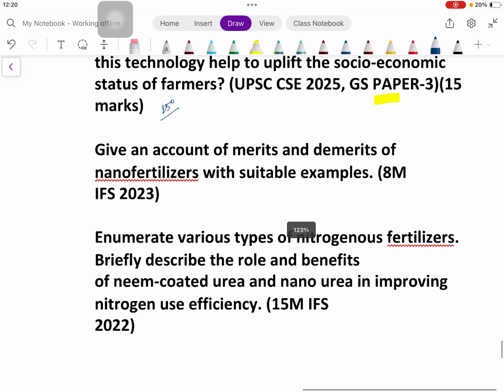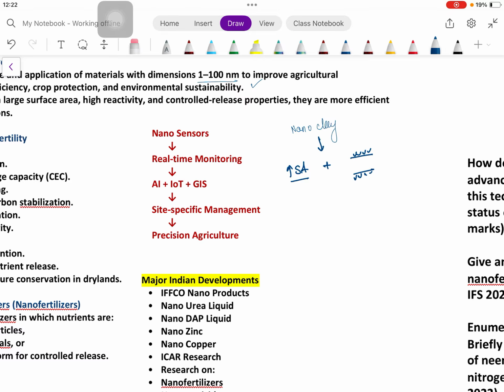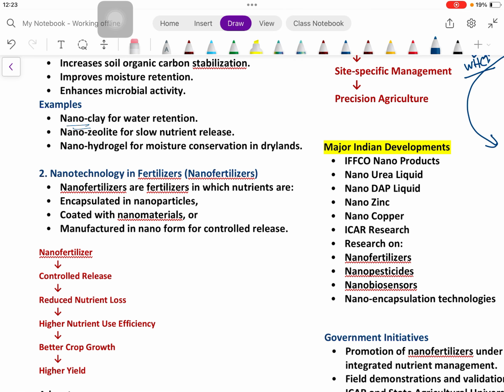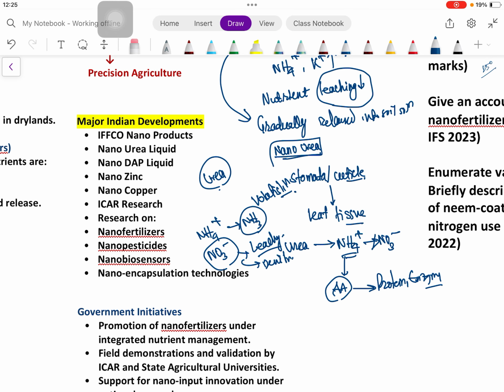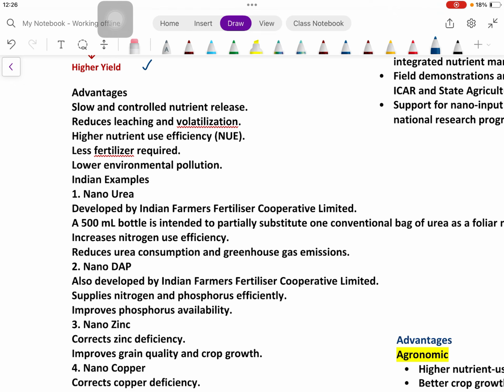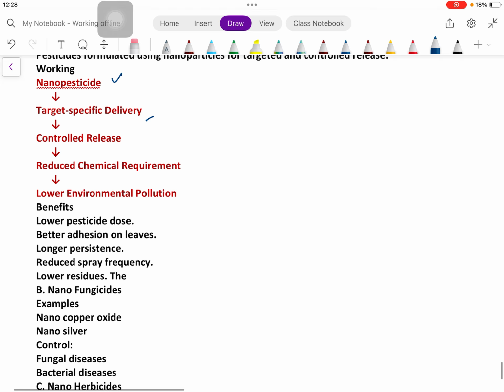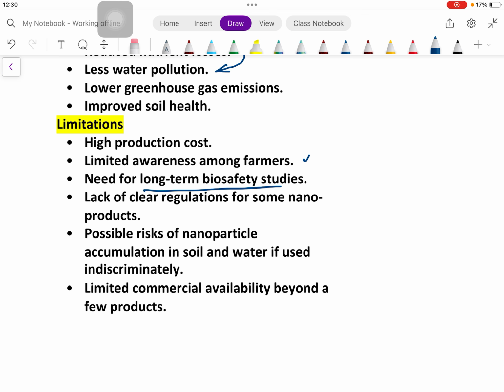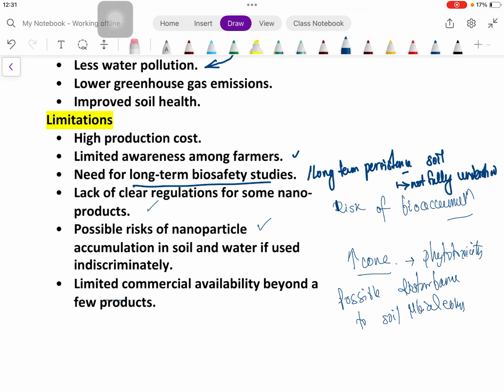Nanotechnology in agriculture